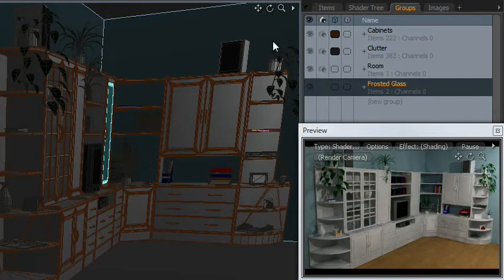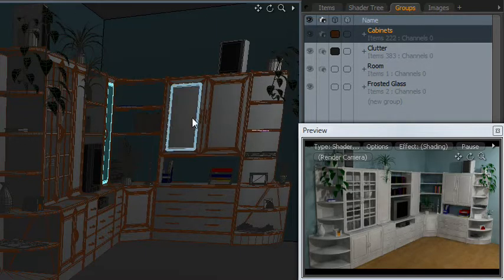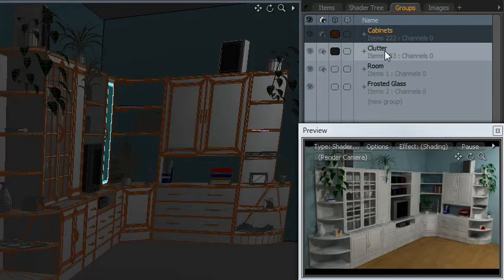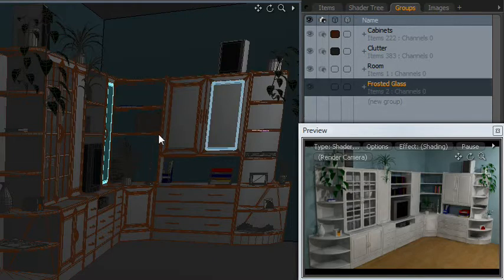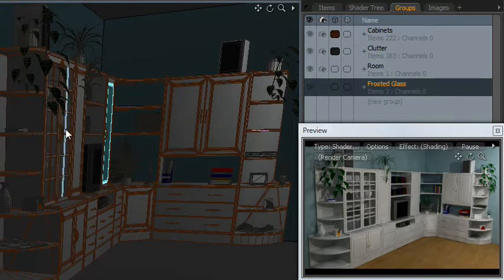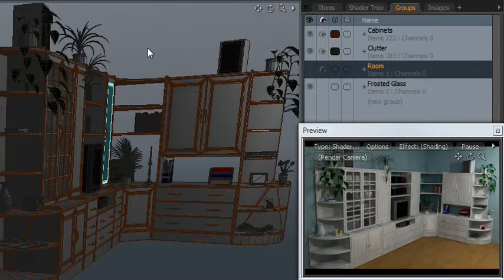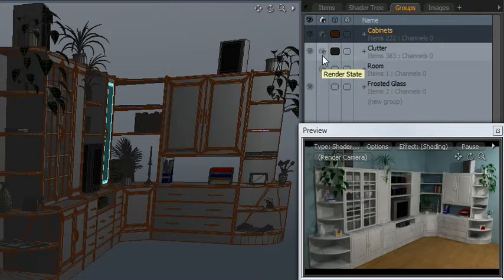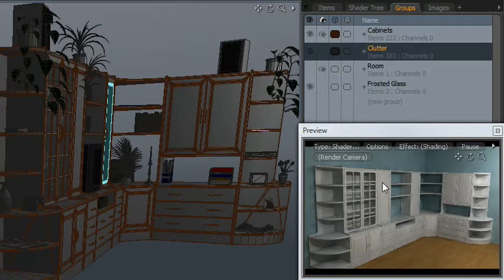Modo Tip - Visibility with Groups.mov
Using groups and visibility options for easier control of many items in Luxology's modo.